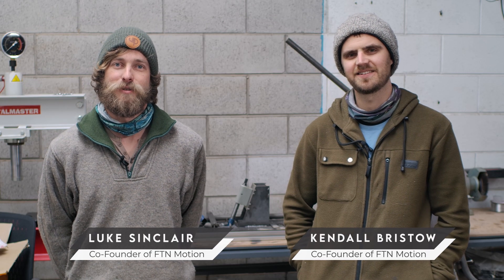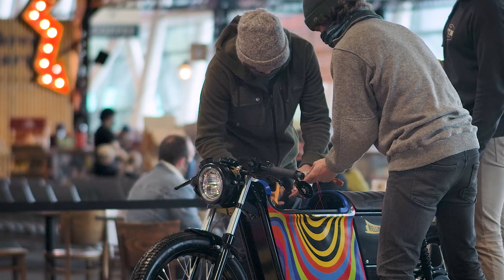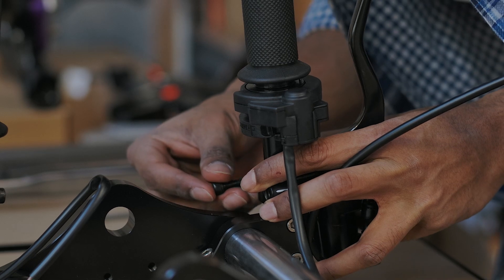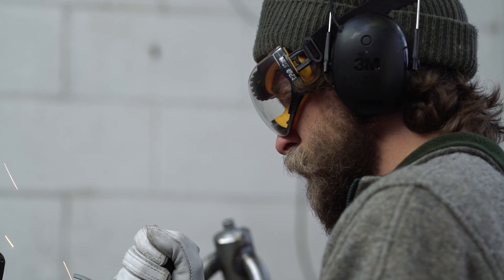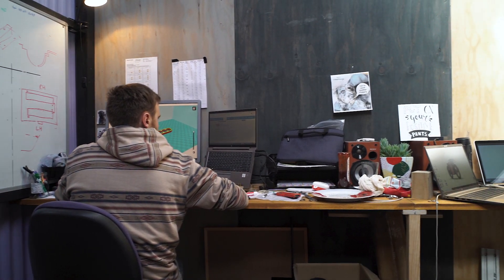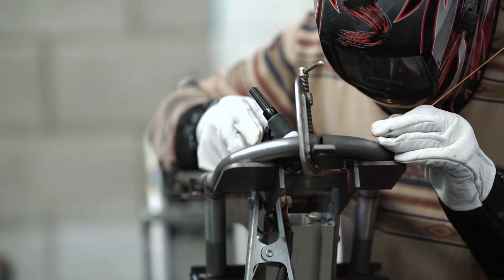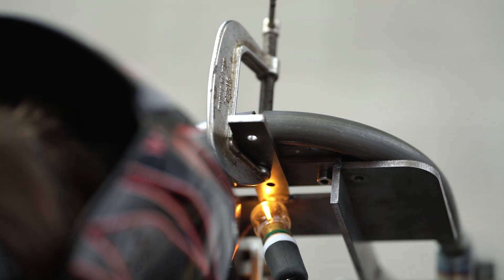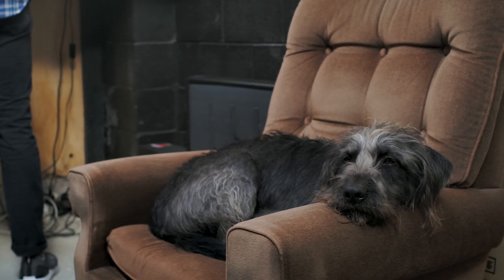Our first Beta bike is out the door! - Latest Production Update September 2021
September was a busy month getting stuck into building our first customised Beta Streetdog for Wellington International Airport. The next 9 beta bikes will be produced during October.

Watch this episode to see the first Beta unit off the line, and hear Luke & Kendall (our two engineering co-founders) talk about some of the challenges we've faced as a growing startup. You'll also hear some of the engineering progress, and thinking behind the designs from a production and assembly point of view.

Any questions, leave in the comments below, see our website or visit our other social channels to get the latest news as it happens...